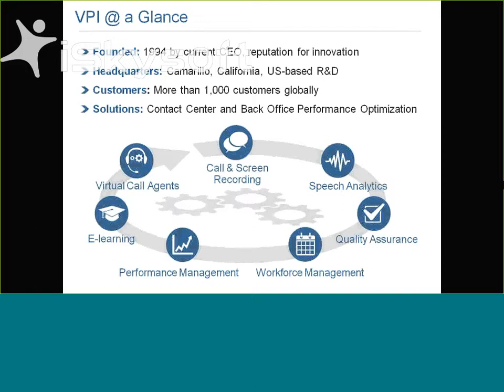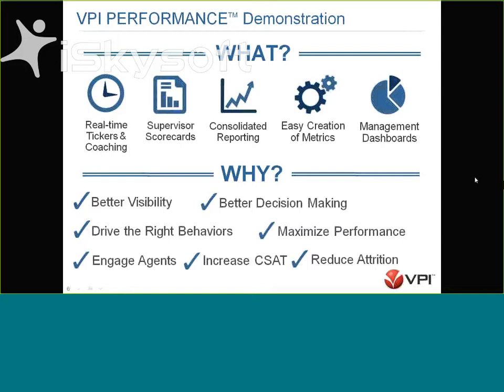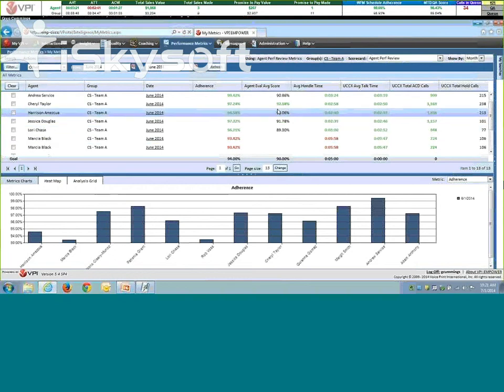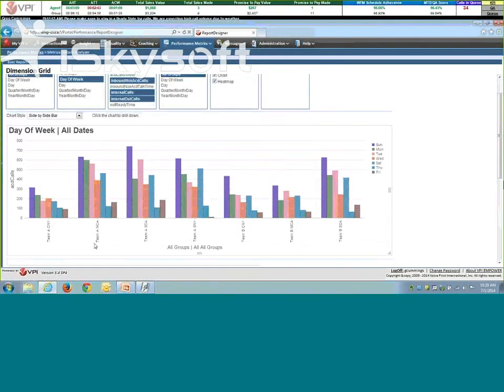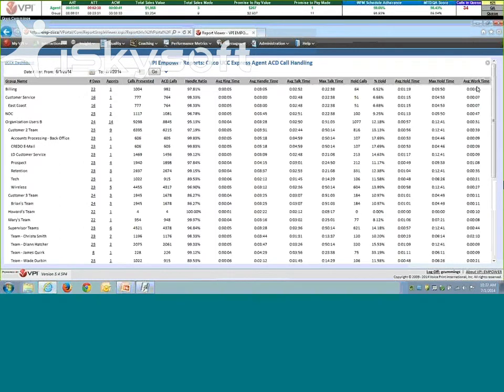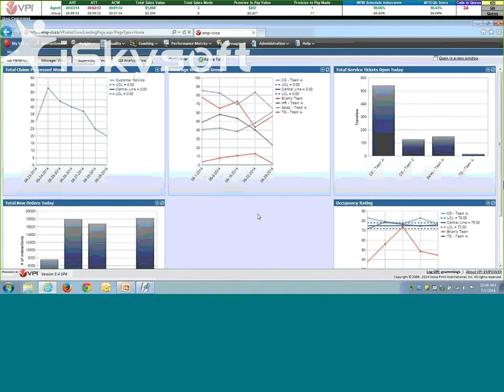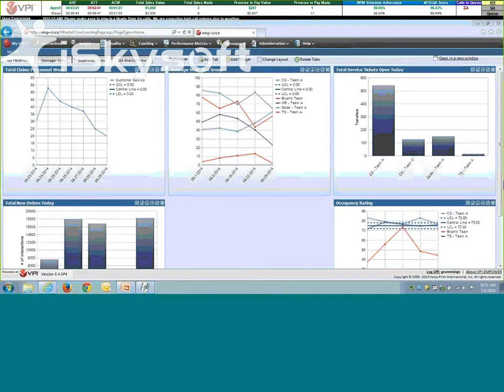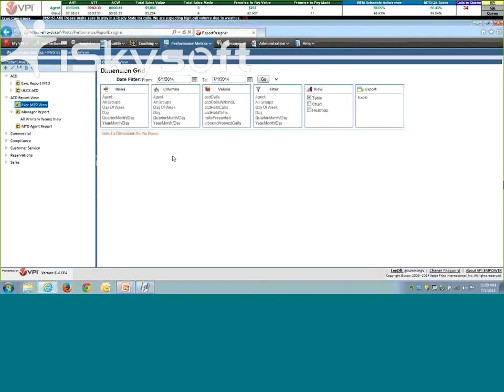Performance Dashboards Final Youtube